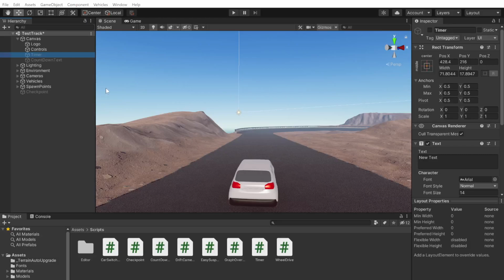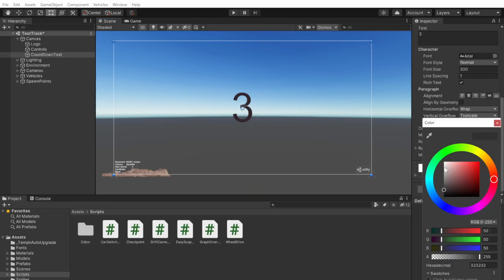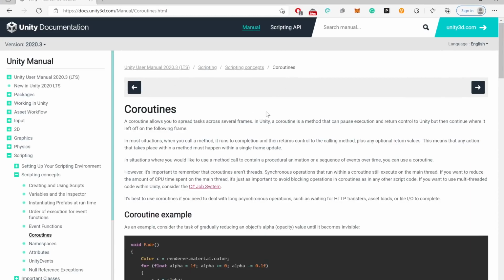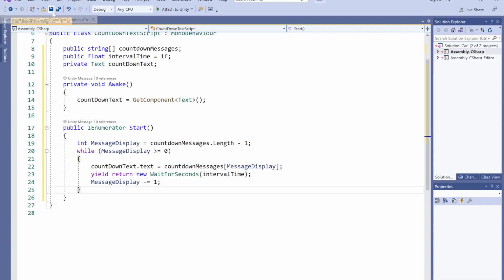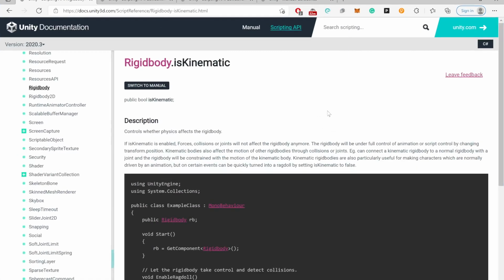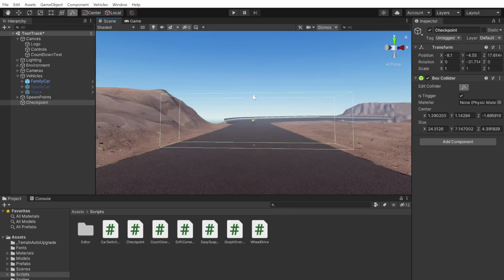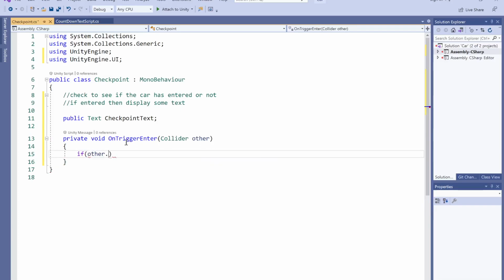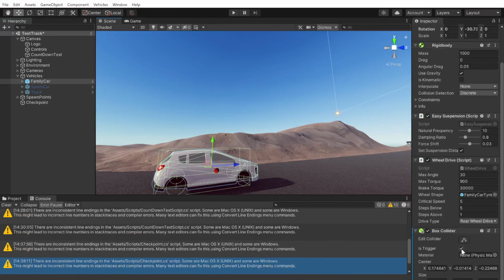Adding Checkpoint and Countdown to Car Race Game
In this tutorial, I explain the concepts of Coroutines, colliders, triggers, and iskinematic property of a rigid body to add the checkpoints and the countdown to the car race game.